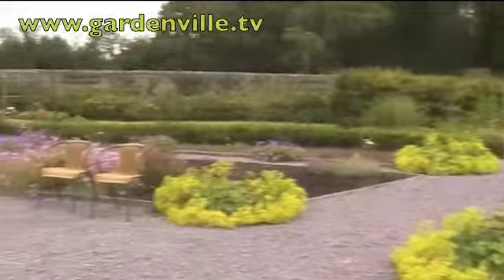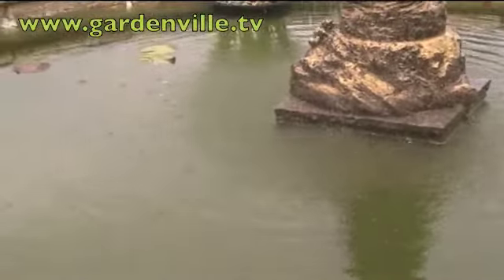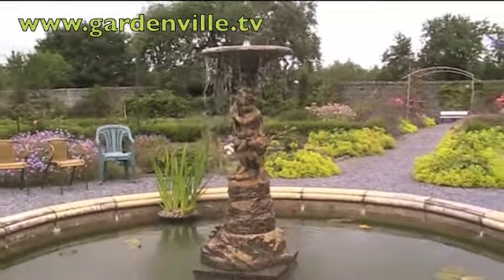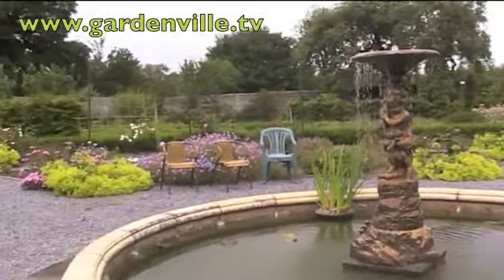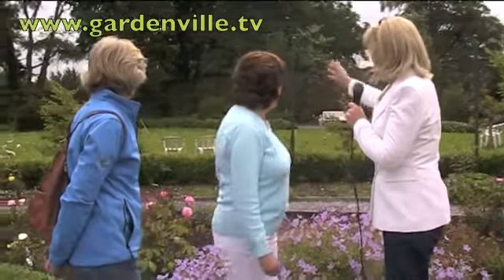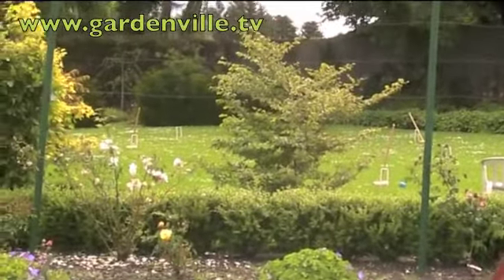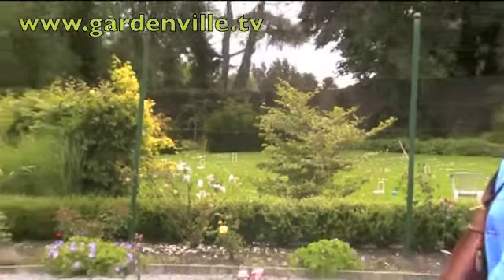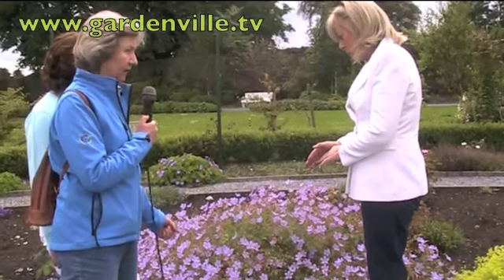Water Feature at Woodville walled garden.m4v